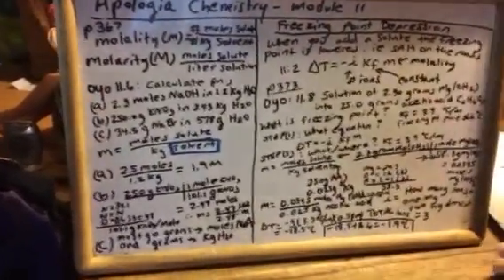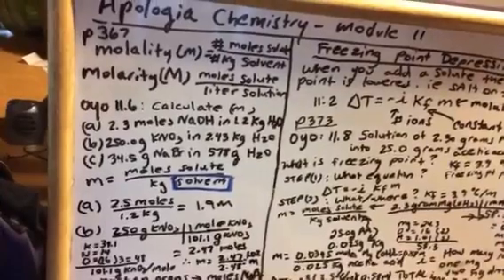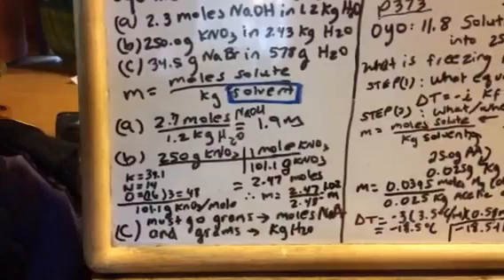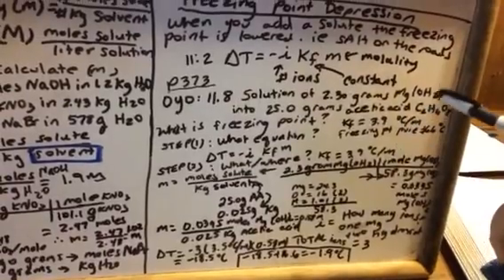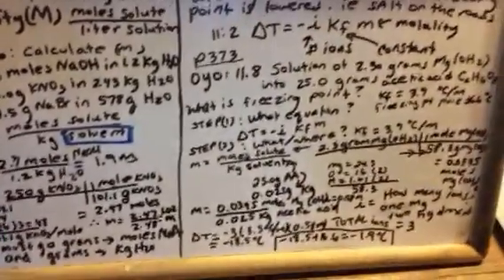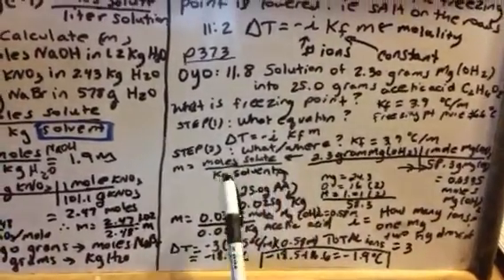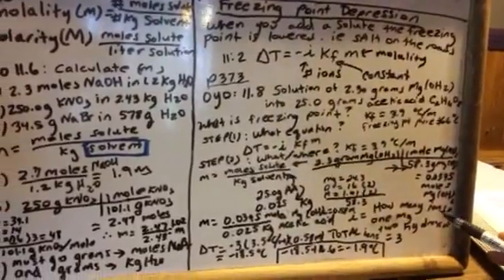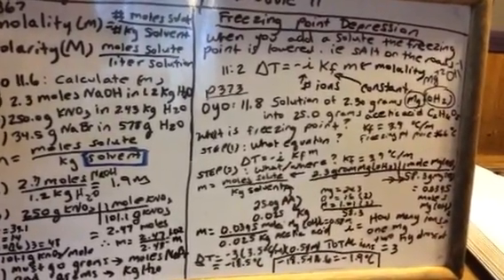Module 11 pt. 3